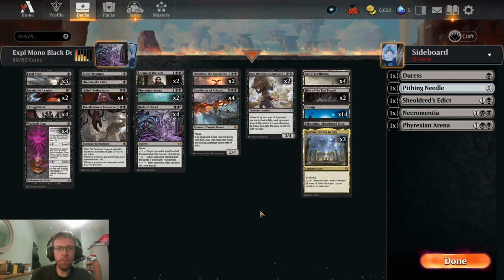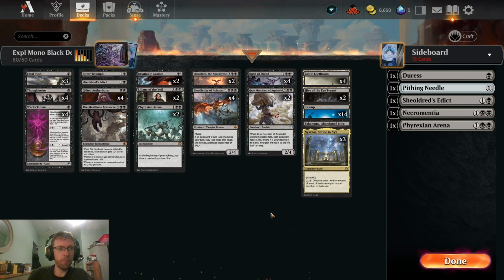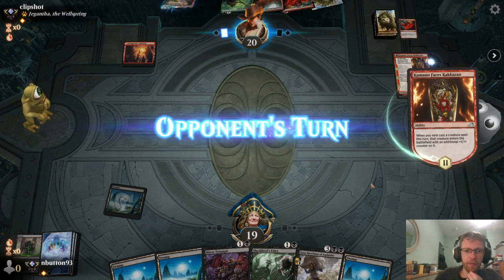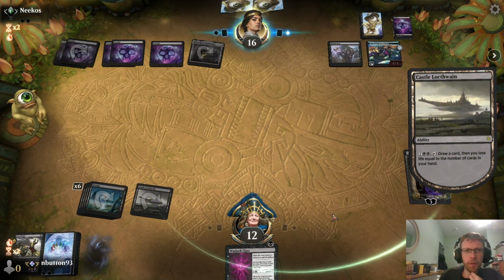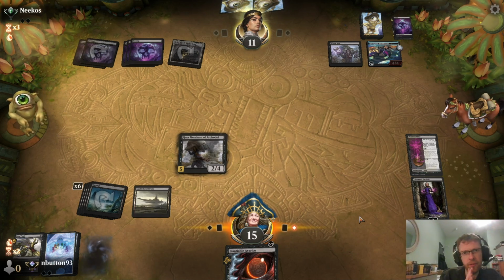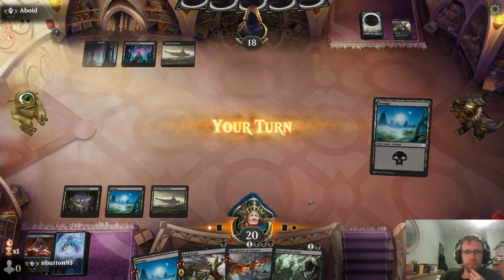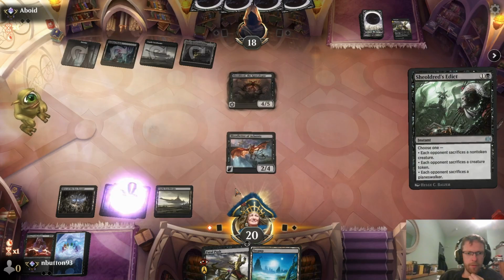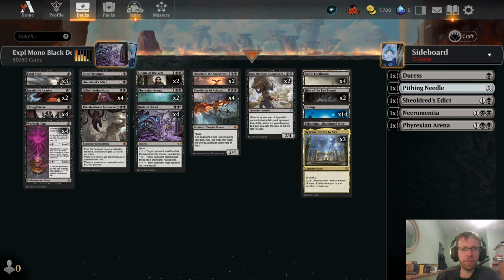Explorer Mono Black Devotion - My Glass Cannons Keep Breaking And I Want A Refund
A fun and probably not particularly reliable combo from Outlaws of Thunder Junction is combining Rush of Dread halving the opponent's life with Bloodletter of Aclazotz that doubles their life loss. Fragile to any kind of interaction but powerful enough to warrant a video, let's see if this combo can be anything other than a glass cannon meme.

00:00 - Deck Tech
07:14 - Match One (Gruul Prowess)
16:05 - Match Two (Mono Black Discard)
35:00 - Match Three (Orzhov Discard)